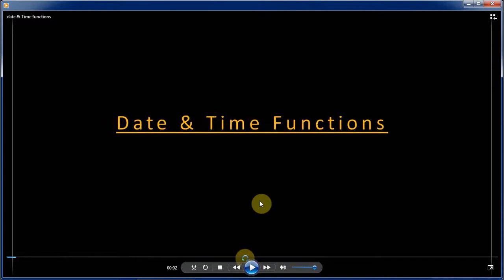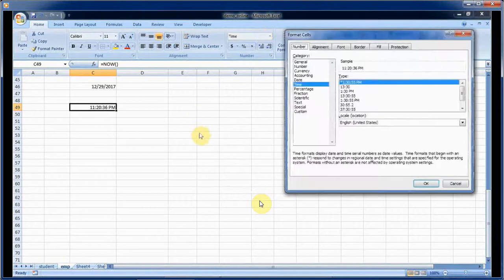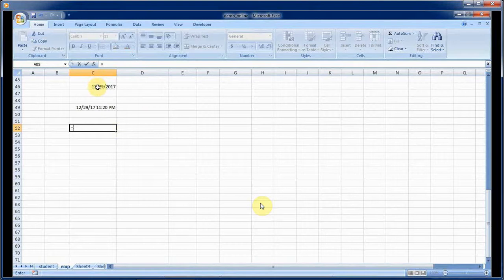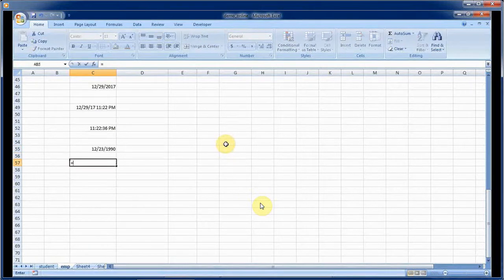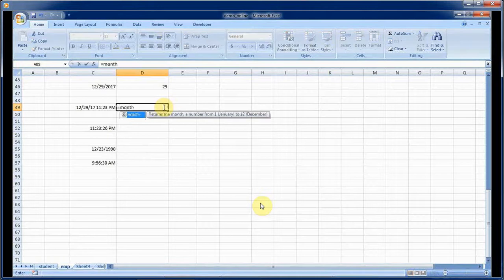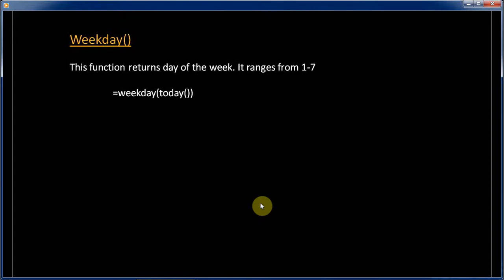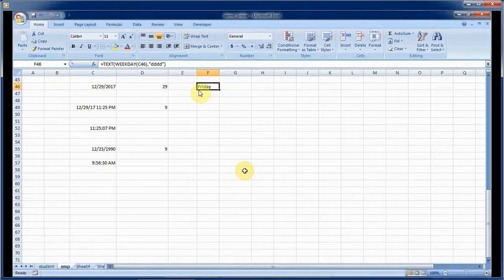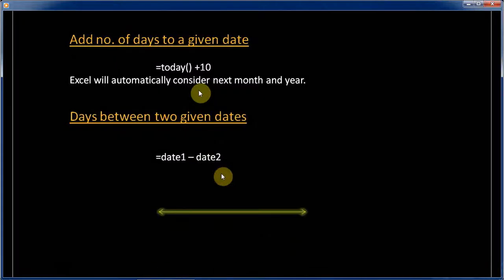Date & Time Functions & Formulas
Mahajan Computers is a name to reckon with in and around Kurukshetra. We impart state of the art training in C,C++,Core Java, Advanced Java ,ASP .Net,PHP and Linux shell programming.